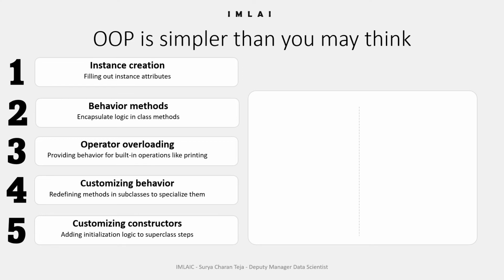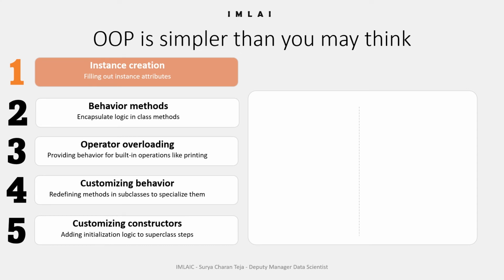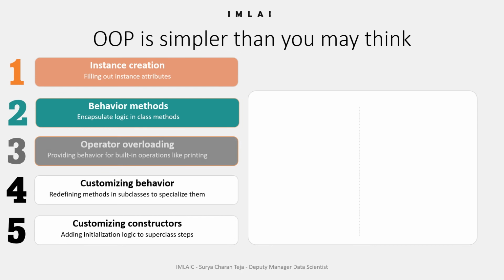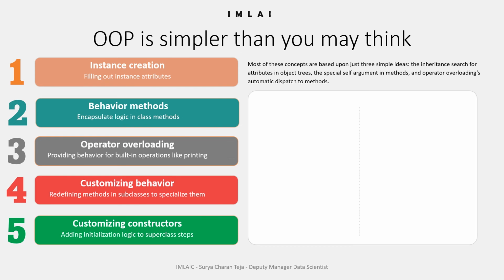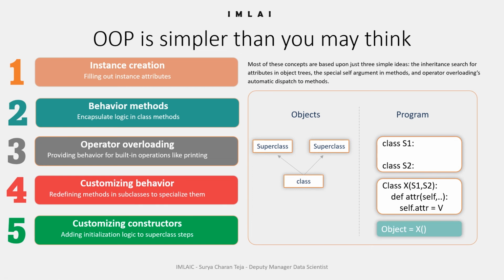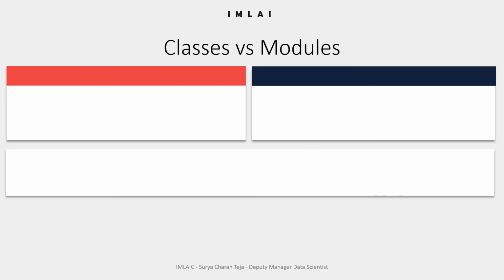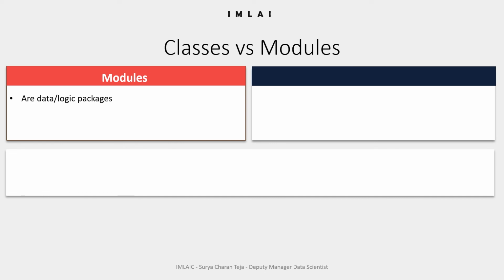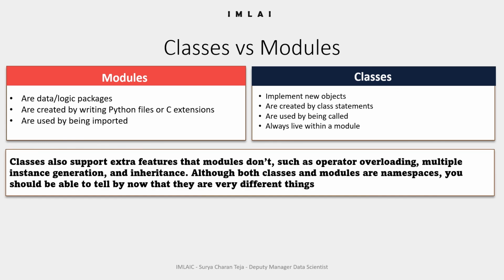IP4Y06part9OOPsIsEasyThanYouThink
OOPS in a nutshell